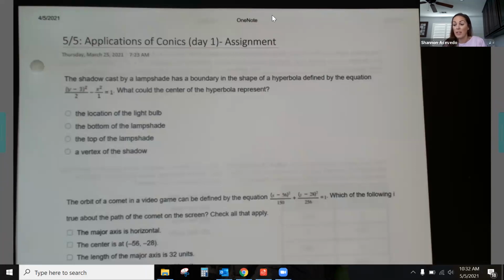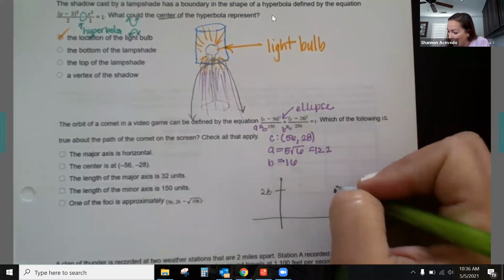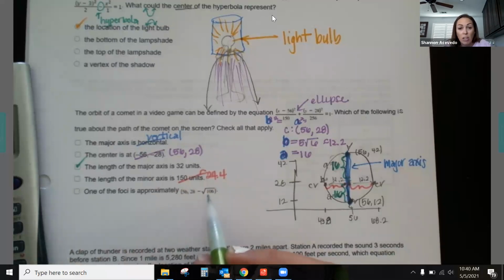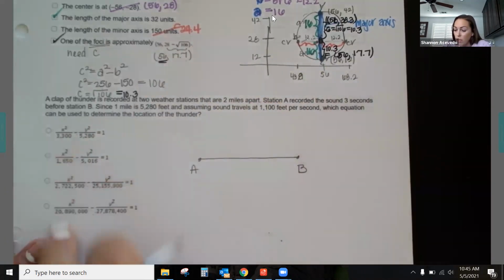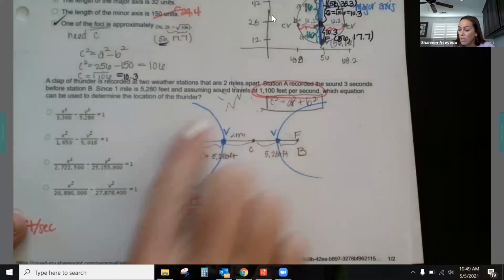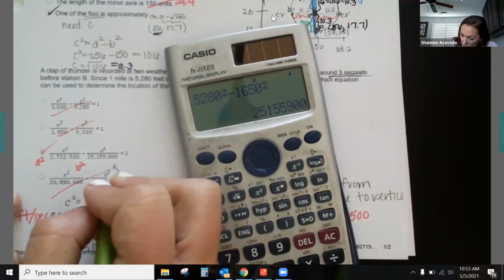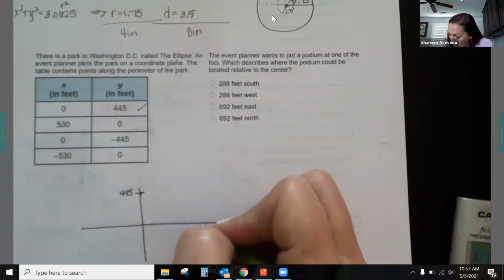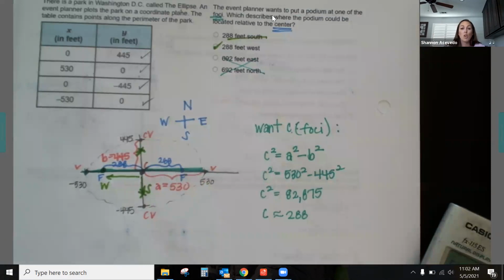5/5: Applications of Conics (day 1)